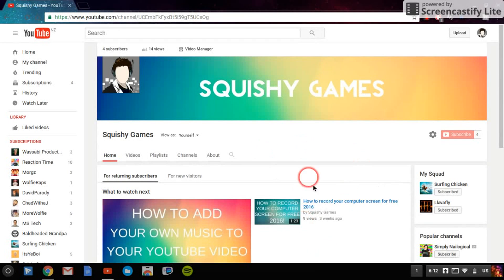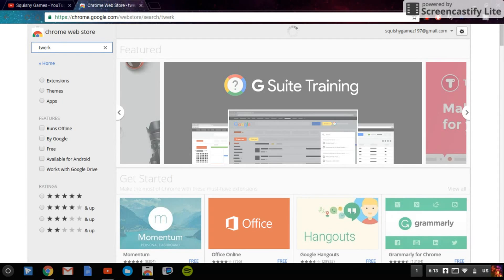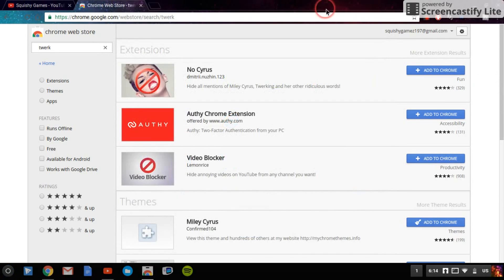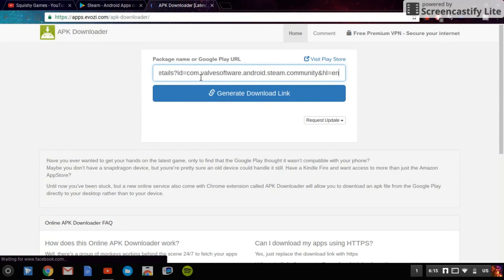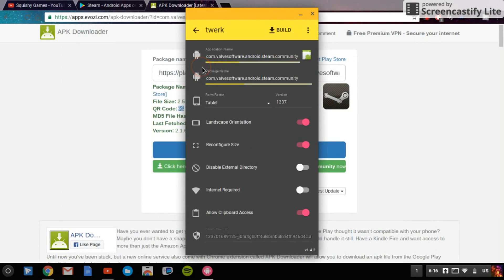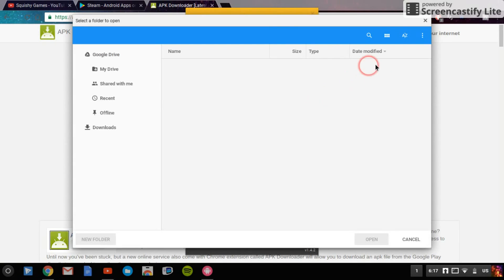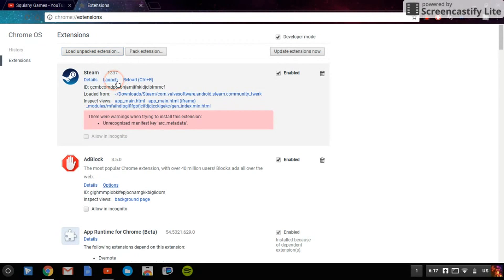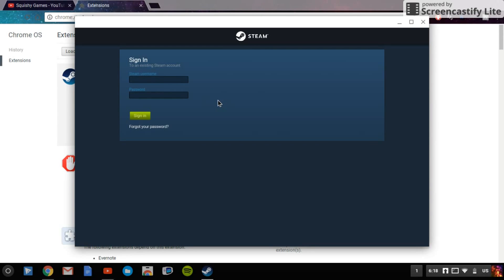How to install Steam on a Chromebook for FREE 2017!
Hope you enjoy and that the video helps you out! :)
LINKS!